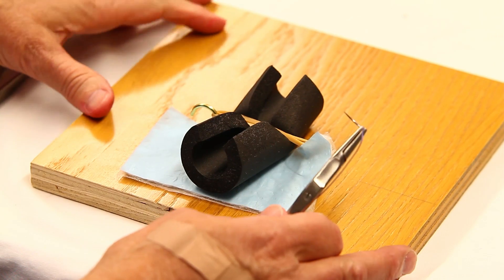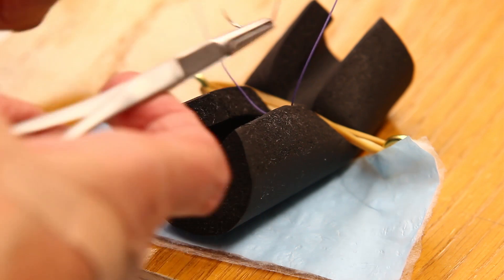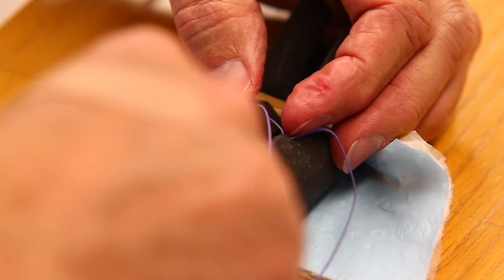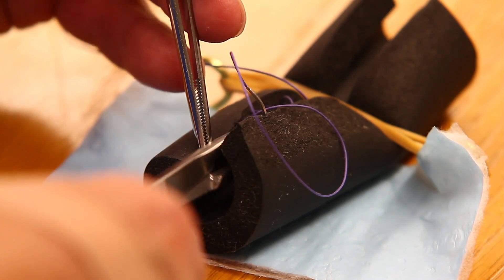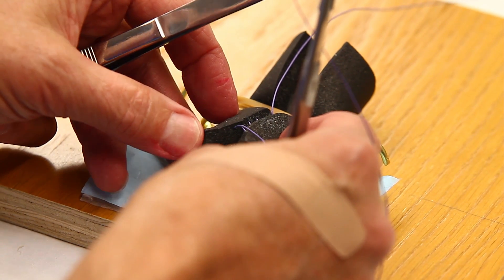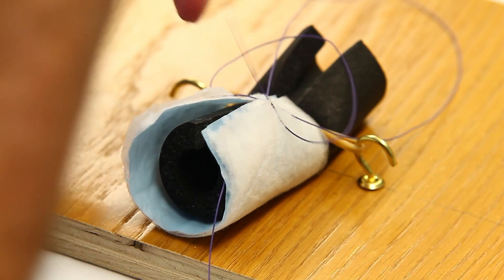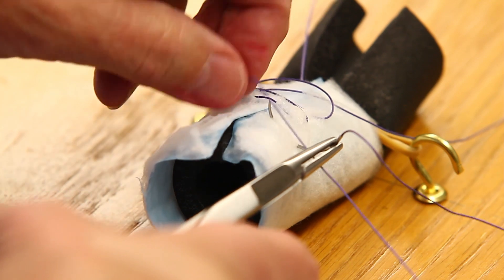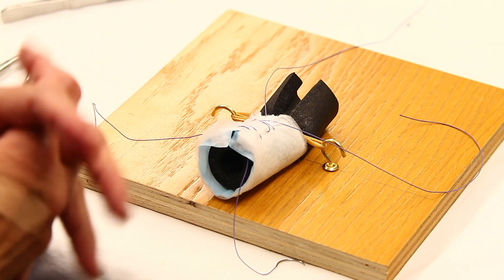4th Degree Perineal Repair Demonstration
Dr. Vince LaPorte demonstrates how to complete a 4th degree perineal laceration repair on a yellow car wash sponge. This video was produced in part with funding by the University of Minnesota Department of Family Medicine and Community Health.